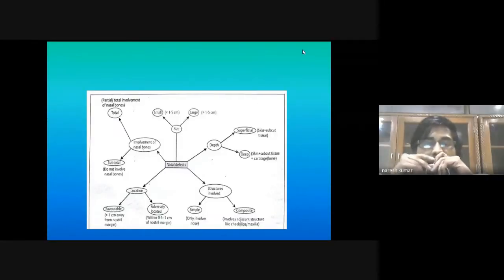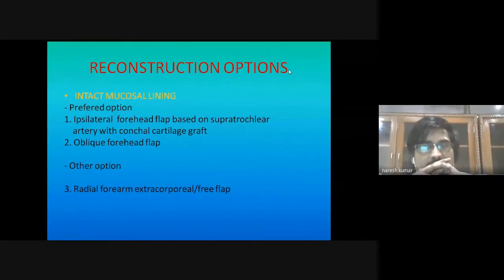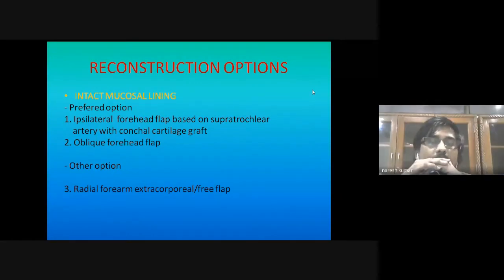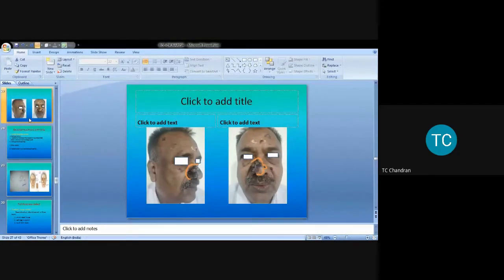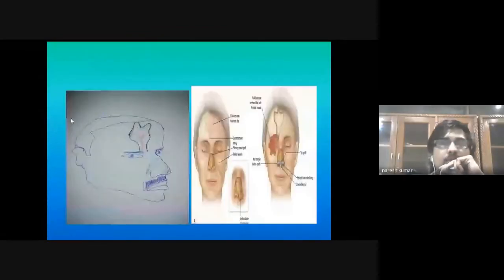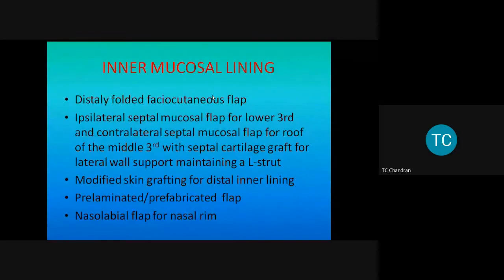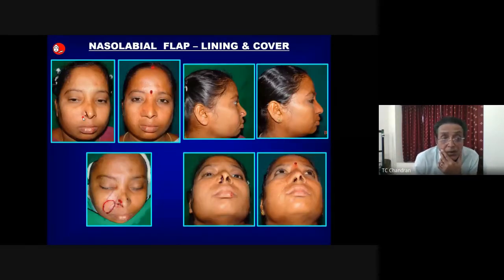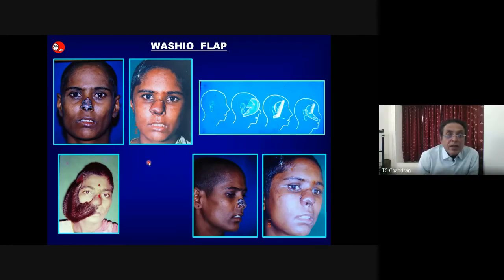Plastiquest Case Discussion-BCC Nose 2